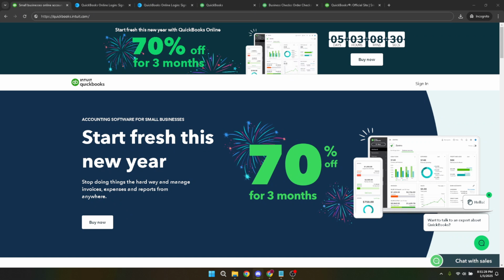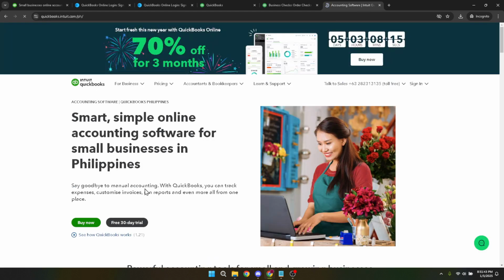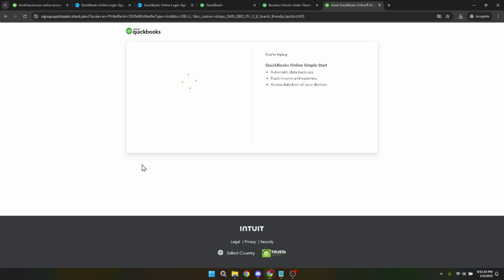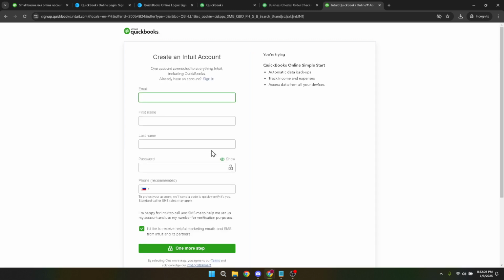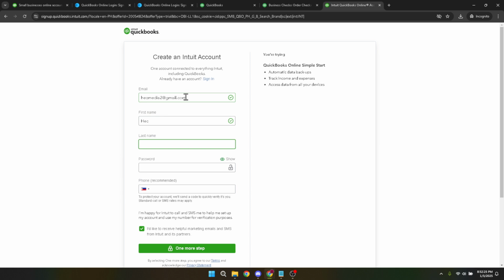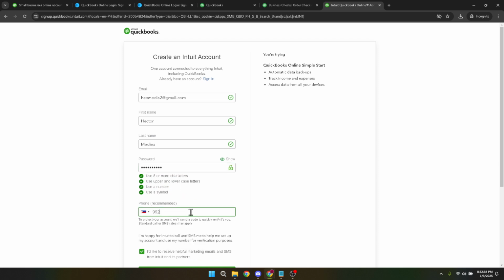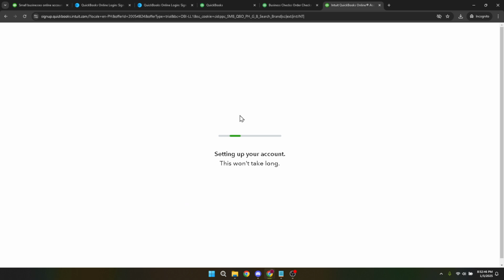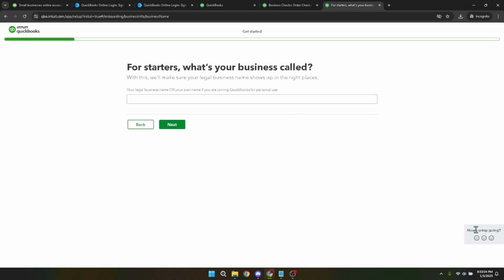How to Create Quickbooks Account (Full 2025 Guide)